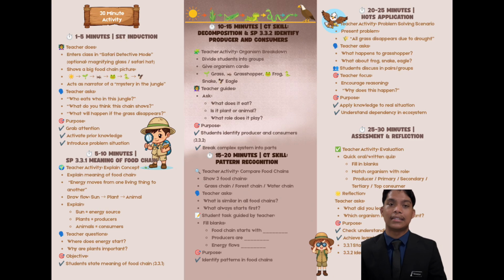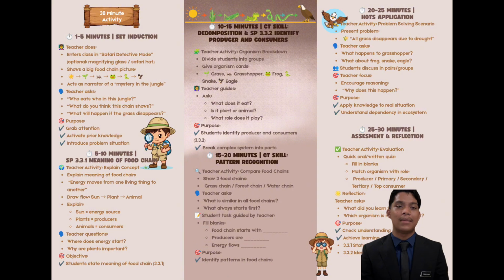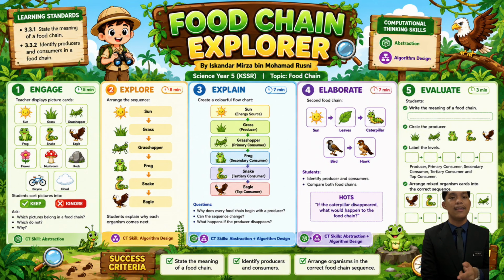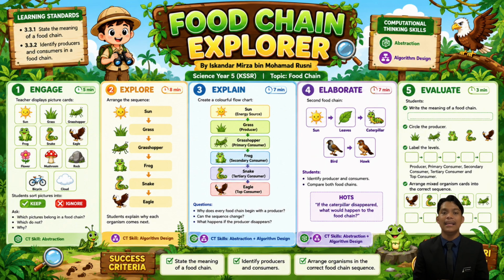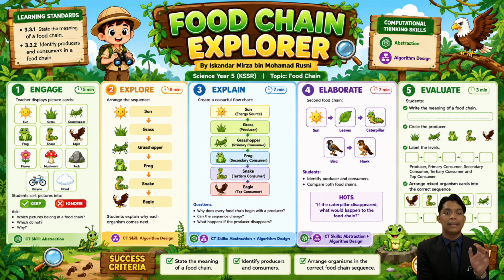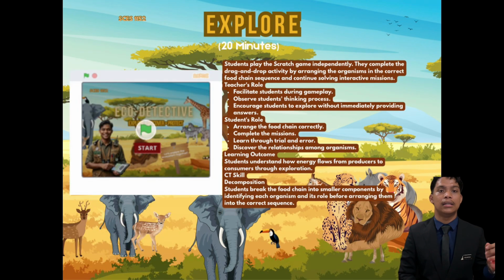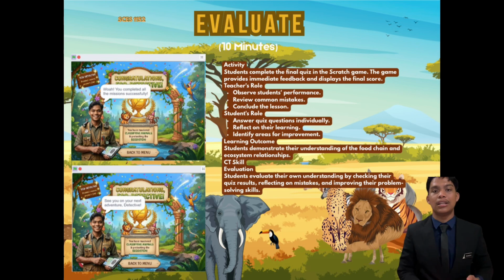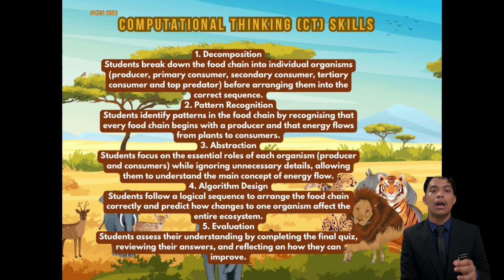SCES1152 TASK 3